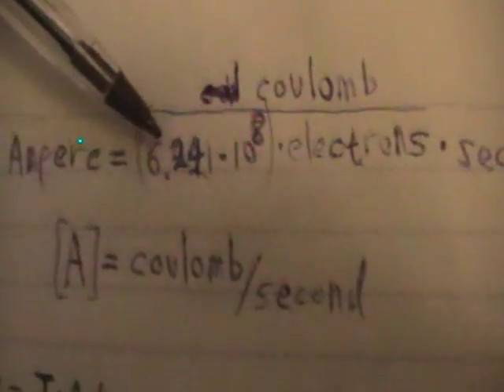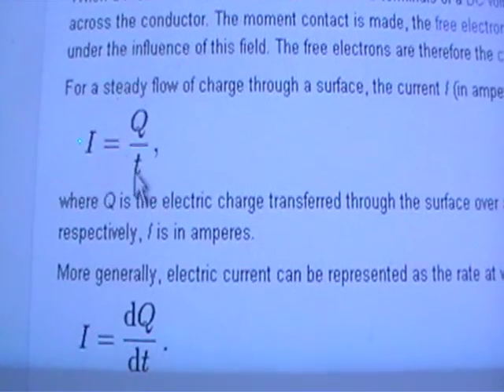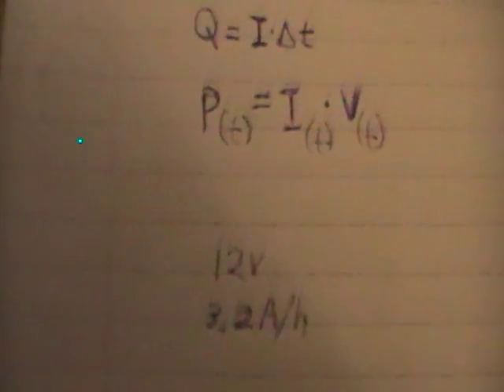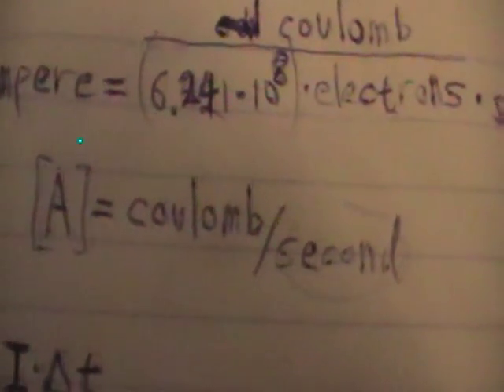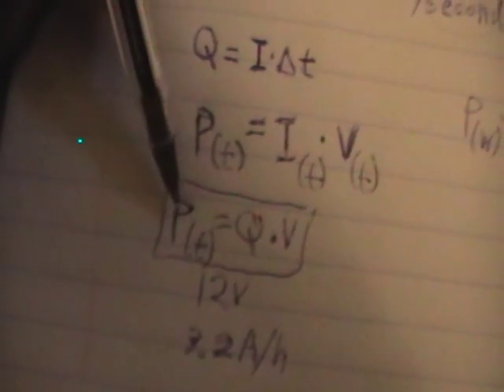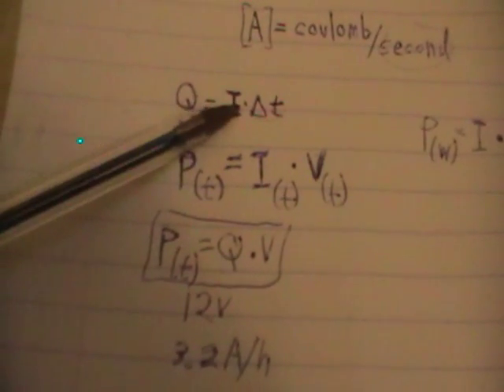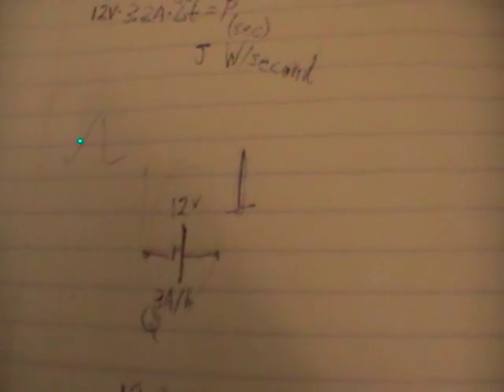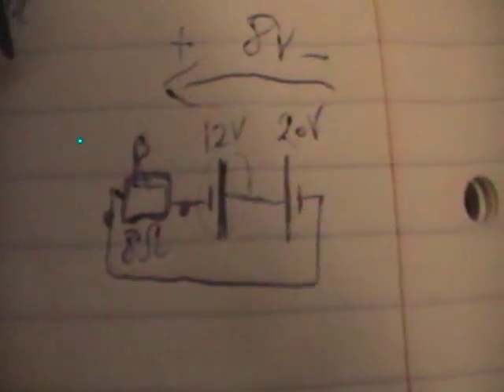Radiant Energy Lesson 1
Global Radiant Energy Education Lesson no.1
- please forgive me, I'm used to write not verbalize in English,
i'll  get better in time and more organized on the point of the lesson.
Any how, this lesson is a preface introduction to Radiant Energy which i'll discuss at a latter lesson, the preface is about a certain formula which describes
[W-sec or Joule] power as a result of reactive power(charge q) and a voltage difference.
In a later time I will show you a more advanced form of understanding for electricity where voltage is described as a gateway and charge is the only thing that can react to it, that's when the formula will be understood for what it actually represents.

*i'm adding {statement} where needed
"bear in mind that from any nonzero scalar potential phi{voltage}, regardless of
how small in magnitude, you can collect as much energy as you wish, if you
just have enough charge{Q} available to intercept it.  That's the simple
equation W = (phi)q, where W is the amount of energy collected in joules{W-sec}
from potential phi, by charges q in coulombs.  For a given phi and a desired
W, just include the necessary q.  A potential is a set of bidirectional
rivers of flowing energy, as proven by Whittaker in 1903.  We do not have to
REPROVE that at all; it's already well known and accepted by every
electrodynamicist worth his salt. Any potential is automatically a true negative resistor, since it is a free
harmonic set of bidirectional flows of EM energy (due to its dipolarity and
the broken symmetry of same; it takes the energy right out of the vacuum via
the broken symmetry of the source charge or dipolarity).  Hence you can
collect as much energy from it as you wish, from its "flowing rivers of
energy", if you arrange for enough charges (buckets) to collect it (to
collect the water). HOW MUCH EXCESS ENERGY YOU CATCH IN BOTH DIRECTIONS DEPENDS SOLELY ON THE MAGNITUDE OF THE PHI AND THE MAGNITUDE OF THE Q's."